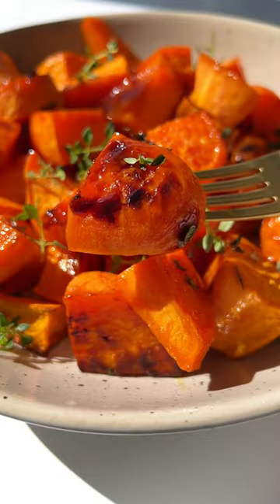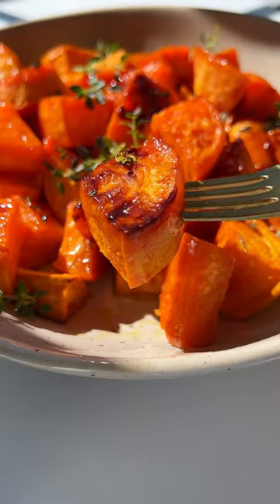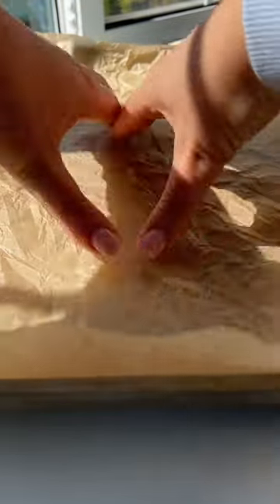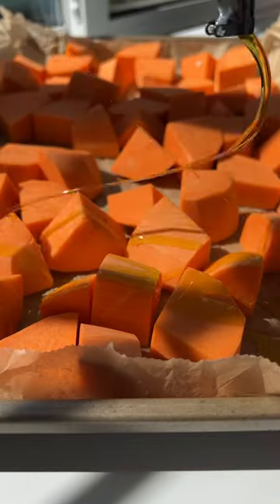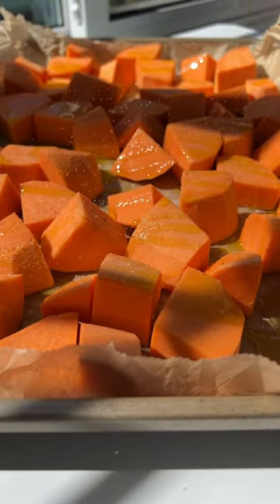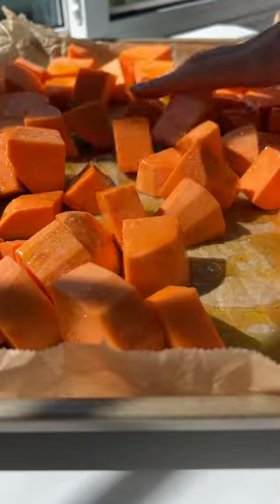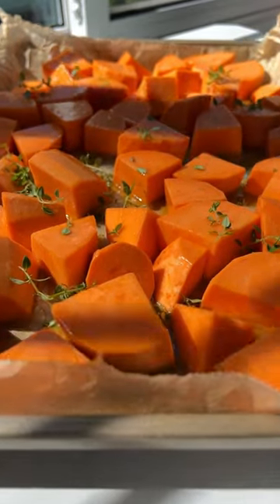The ONLY sweet potato recipe you need 😳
These 4 ingredient roasted maple sweet potatoes will be your new favourite side dish. This is what I call natures “candy” because they taste sweet, caramelized, and are roasted to perfection. It’s safe to say, this will be your new go-to recipe. These sweet potatoes are perfect as a side dish for the fall, and for your thanksgiving table. This recipe is not only easy, it happens to be only four ingredients which you probably have on hand.

INGREDIENTS:
2 peeled and cubed sweet potatoes make sure the cubes are more or less the same size
drizzle of extra virgin olive oil
pinch of salt to taste
2 tablespoons maple syrup
sprig of thyme or rosemary is optional

Or you can search for “sweet potato" in the search tab on my blog and it will pop right up 🌐